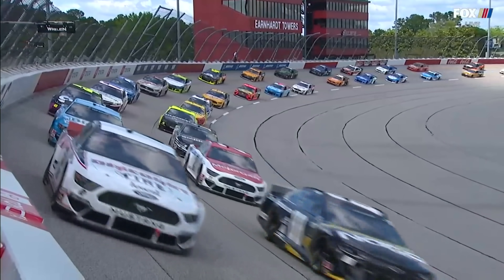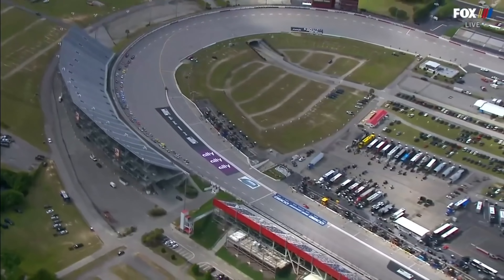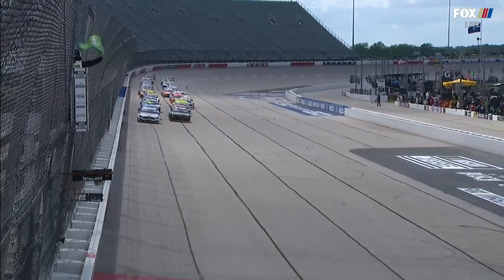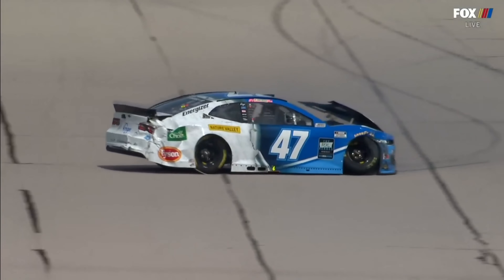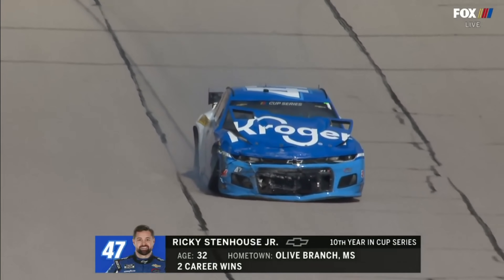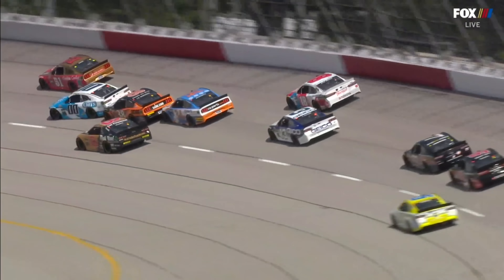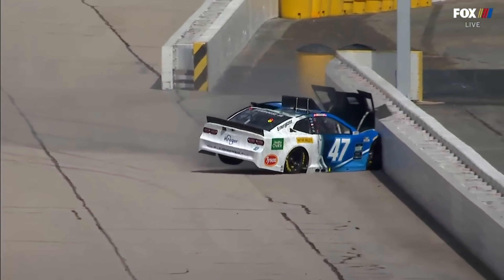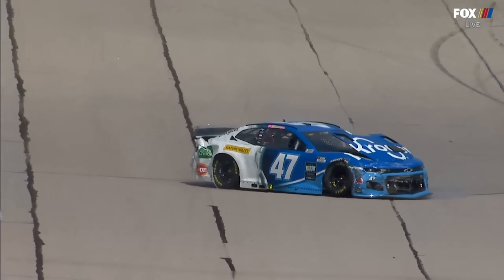Ricky Stenhouse Jr. wrecks on Lap 1 as NASCAR returns to Darlington | NASCAR ON FOX HIGHLIGHTS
Ricky Stenhouse Jr. wrecks on Lap 1 as NASCAR returns at Darlington Raceway in Darlington, SC.